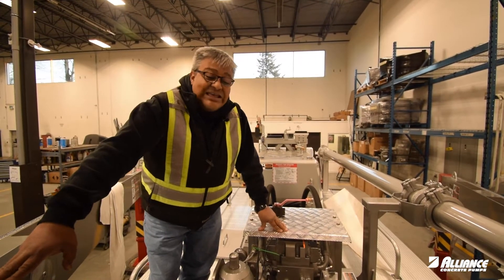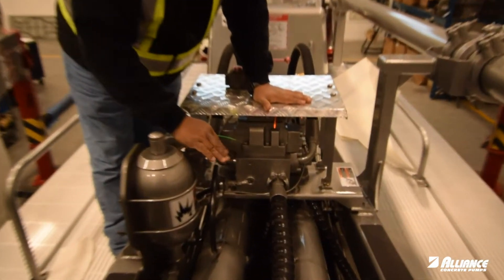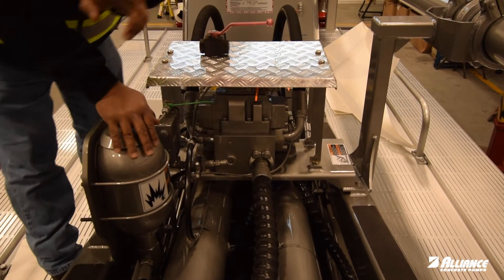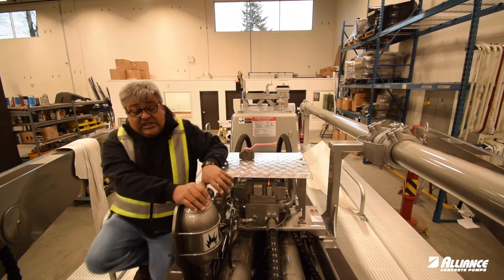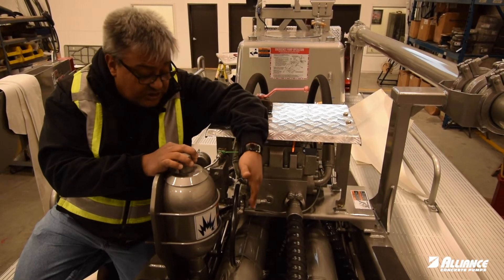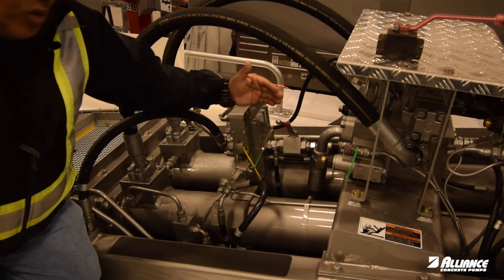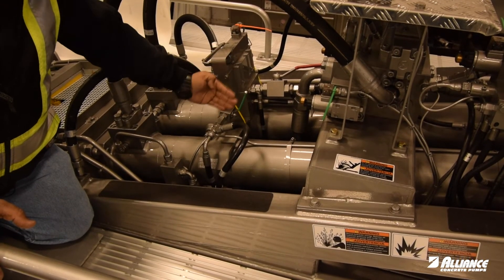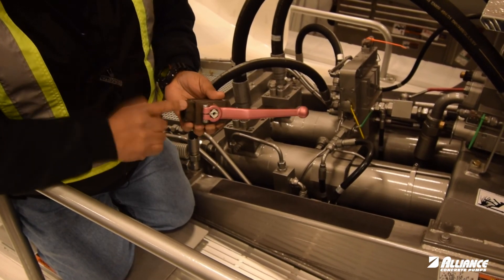Quarter Turn Valves on Hydraulic Systems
This week: Jorge give us our AllianceTechTipTuesday